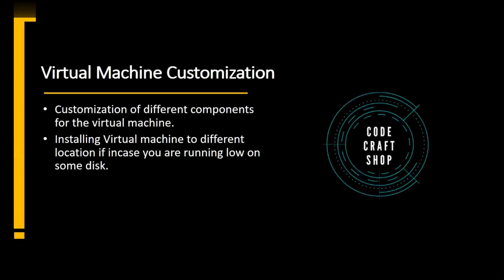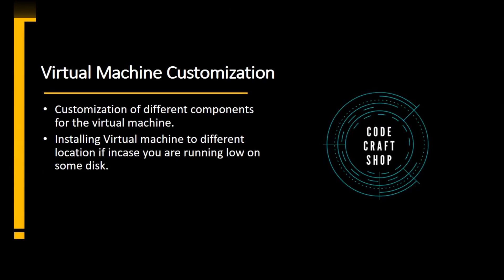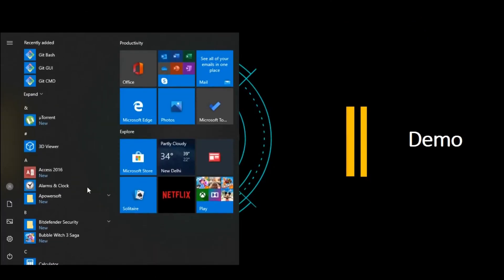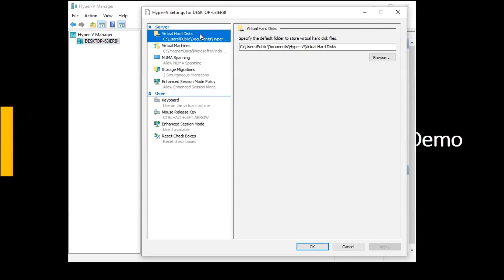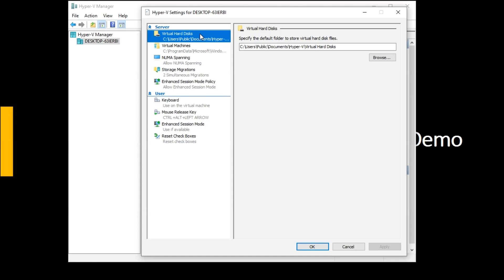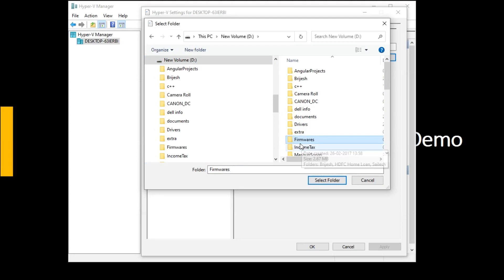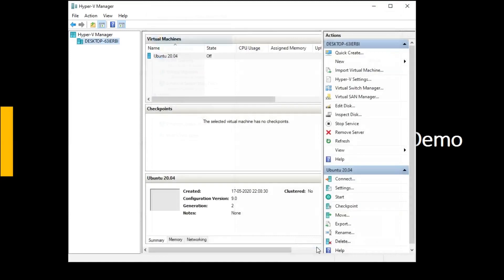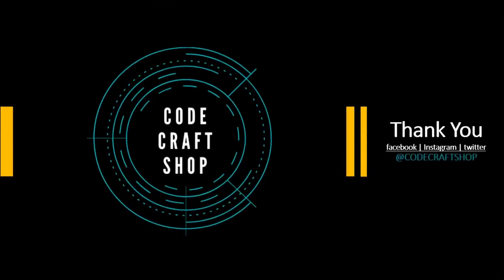Customize virtual machine hyper v | virtual machine customization on windows 10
About:
00:00 Hypervisor | Hyper-V 5 Virtual Machine Customization on windows 10 (virtualizationserver)

In this course we will learn about customizing the installation directory for virtual machines.Virtualization helps the developers a lot to install multiple operating systems on the same platform as they need different environments during development phase of various components. In the next course we will deep dive into Hyper-V fundamentals.

Hyper-V : 4-Create virtual switch in hyper v - creating virtual switch and virtual networks in hyper v